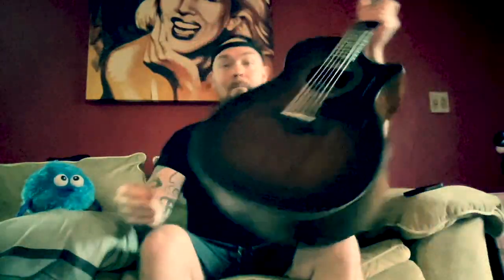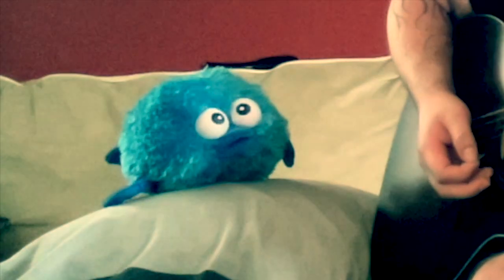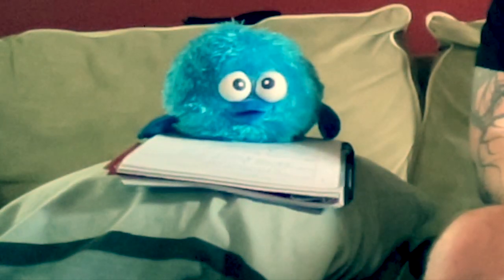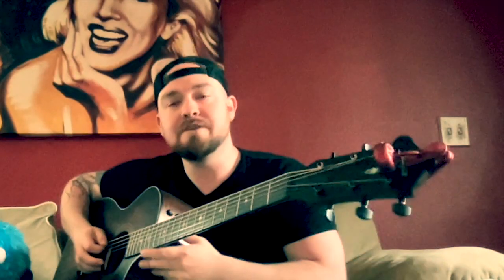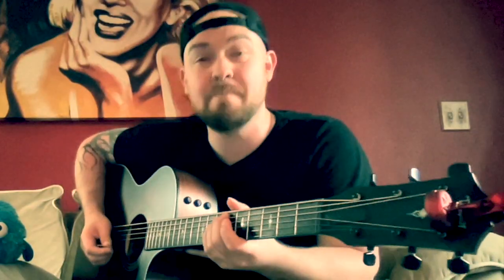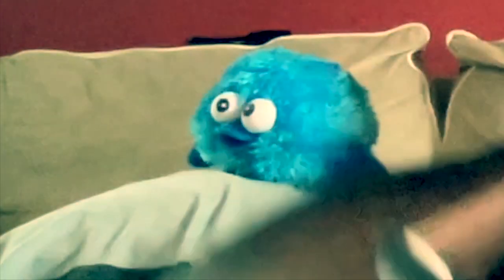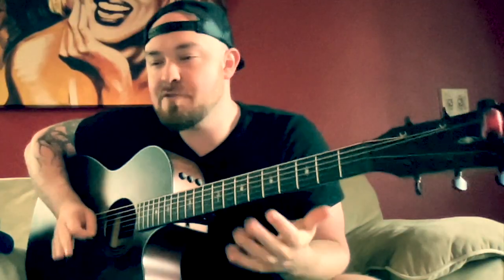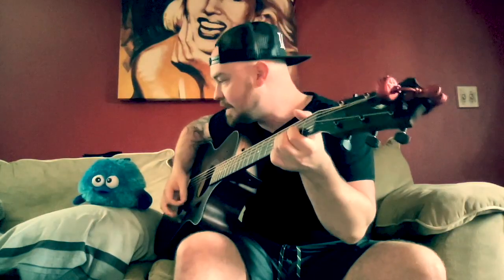The 7 Learning Styles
Pufferfish and I teach you the 7 learning styles!